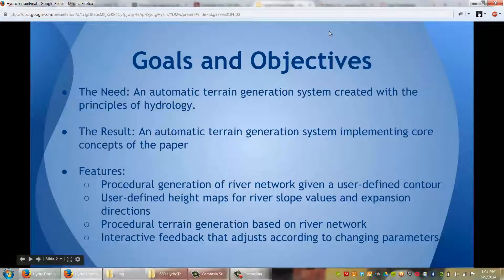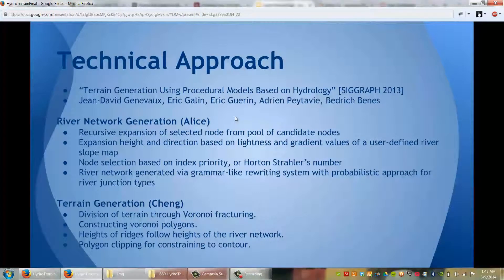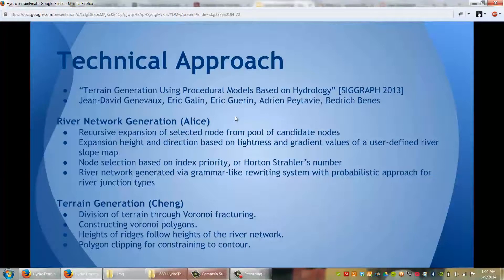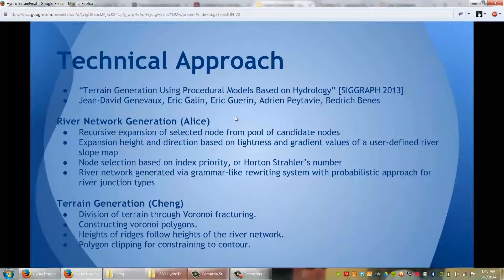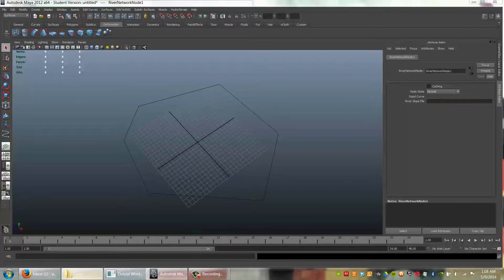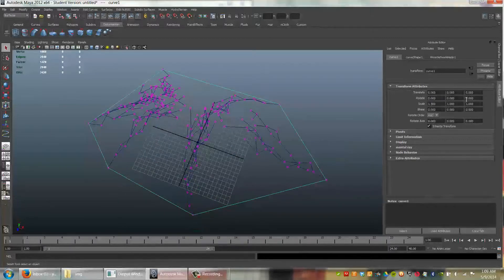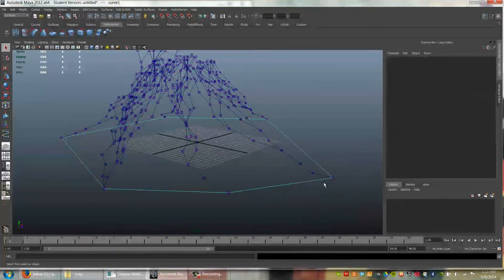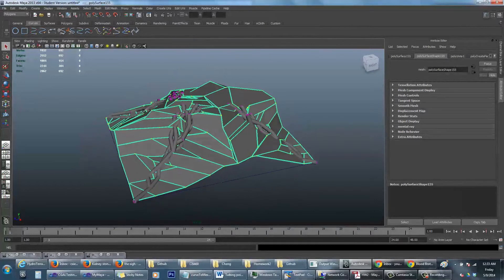HydroTerrain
Cheng Xie and Alice Yang